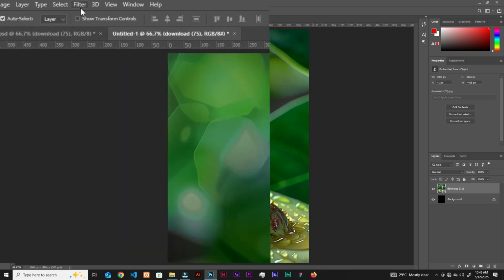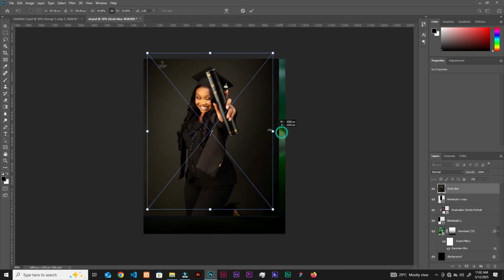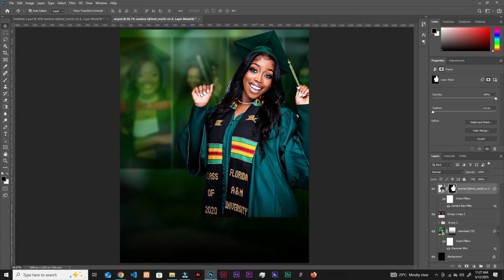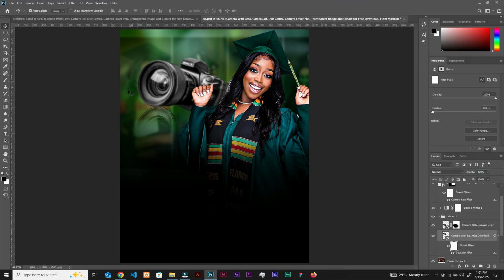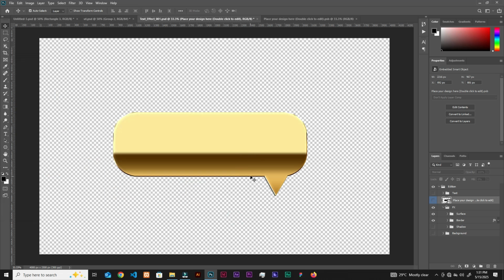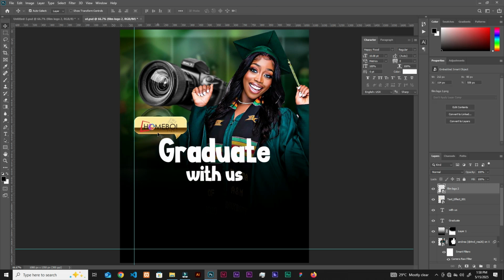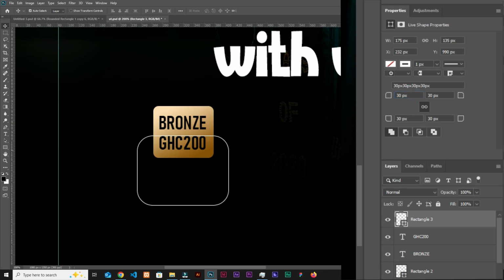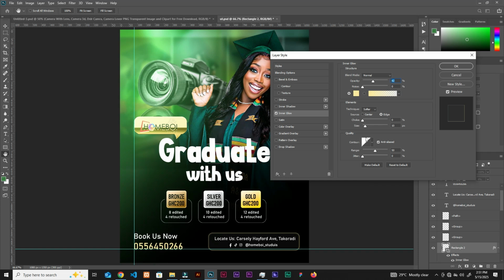Graduation Photoshoot Packages Flyer Design